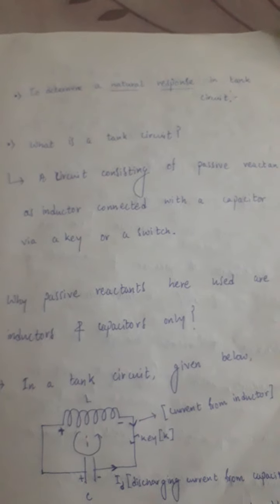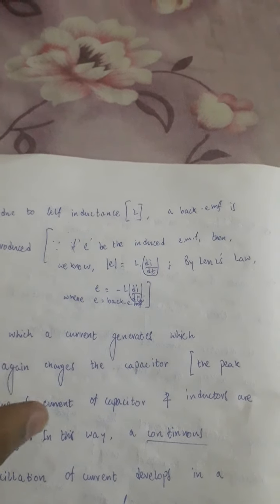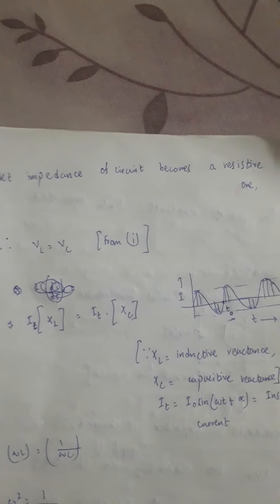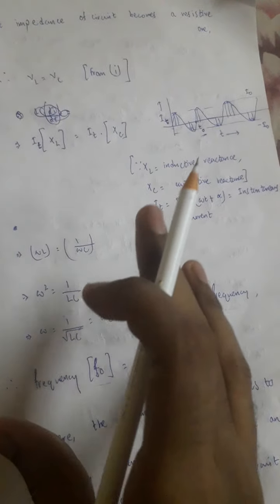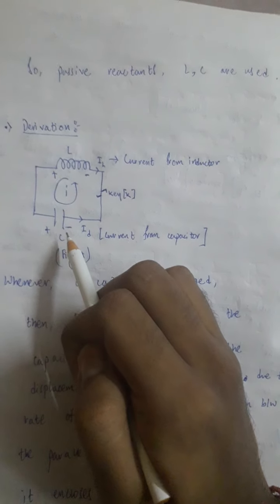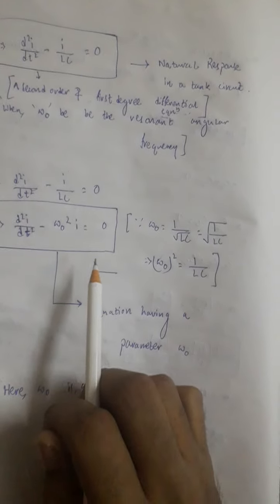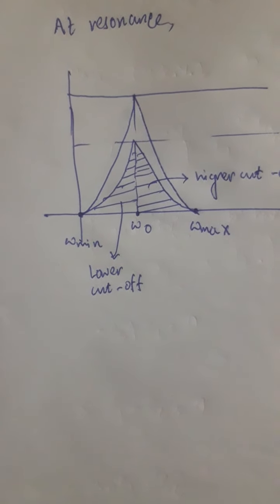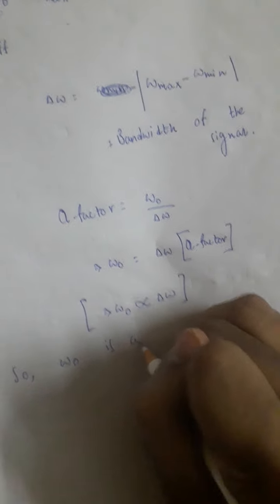A Natural response occurring in Tank circuit having L and C as passive reactance.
Physics/Electronics.